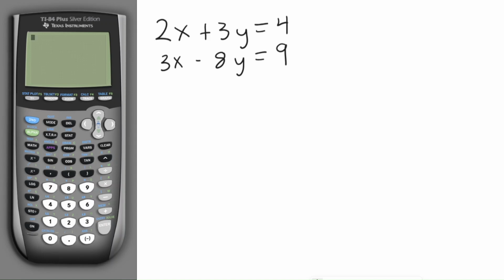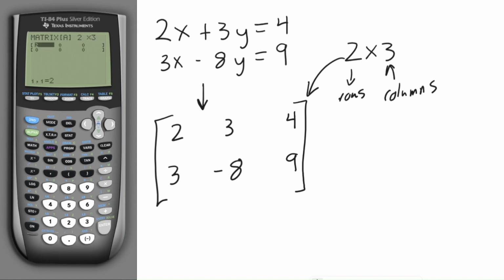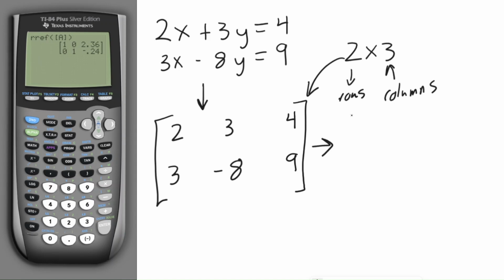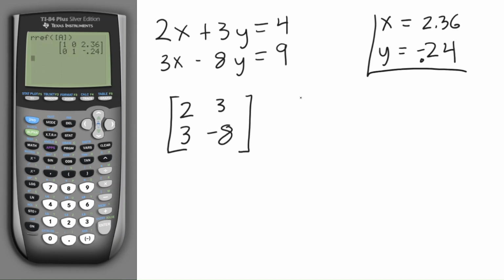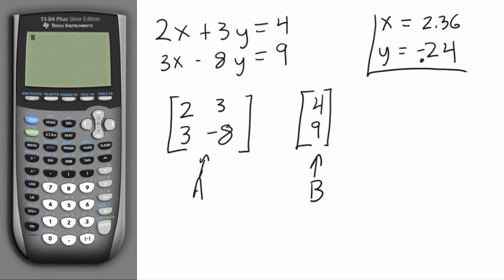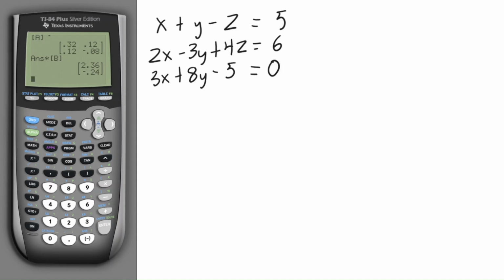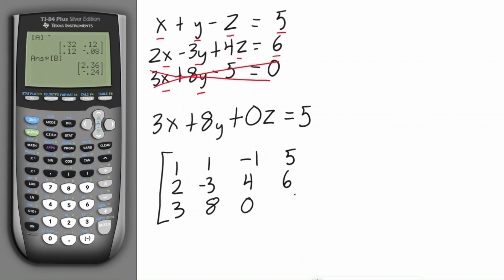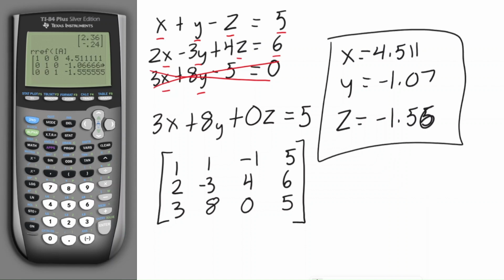Solve a bunch of linear equations using only your calculator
There are numerous ways to solve linear equations. Especially when it comes to multiple equations with multiple variables. You are taught you can use substitution or elimination. But the easiest way is often not taught until advanced classes. Here I show the easiest methods for solving these equations. You don't even have to write anything down. It's all done in the calculator! how much easier could it get?